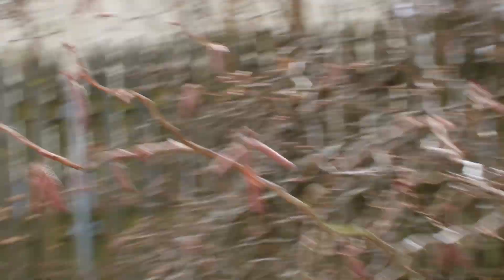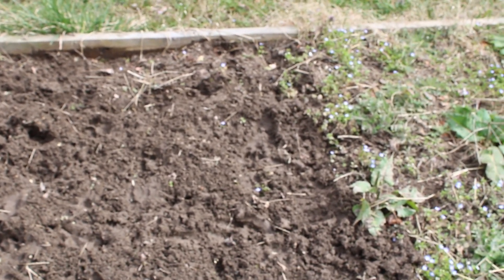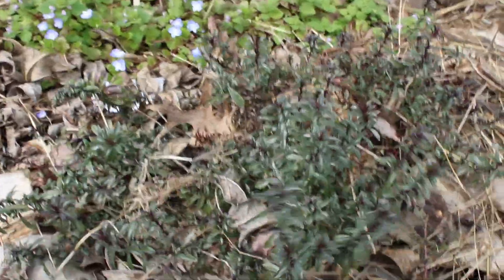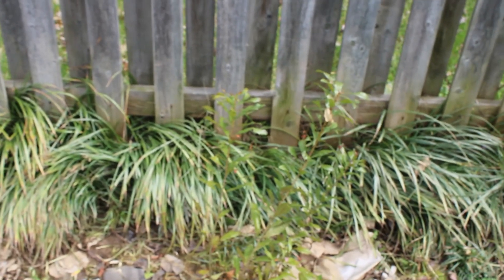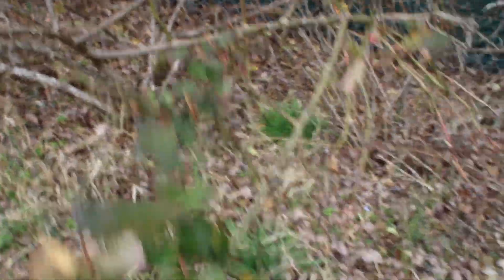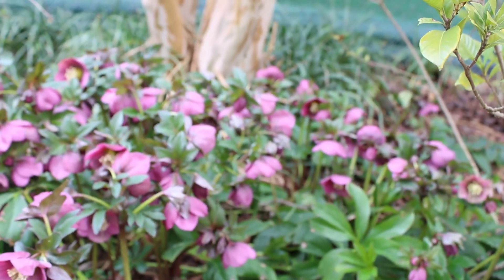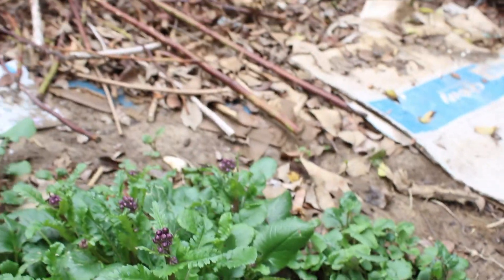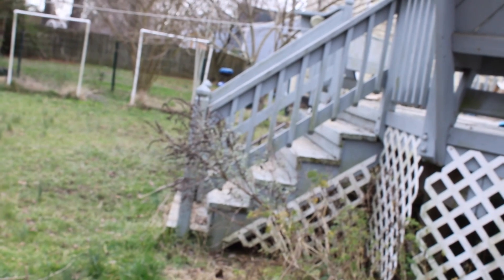Witch's Garden Tour- March 2024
Back from a long winter's nap with a new garden tour! You get to see the mess of winter and a few new things popping up for the spring